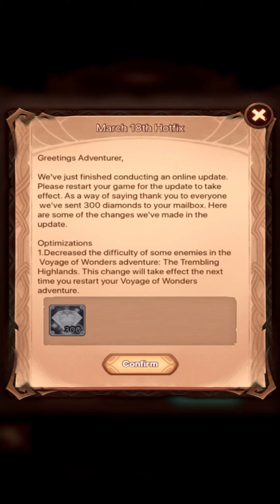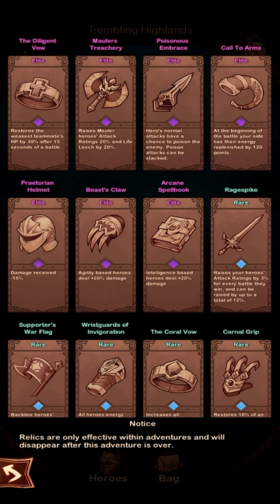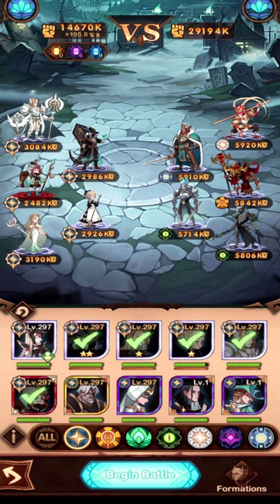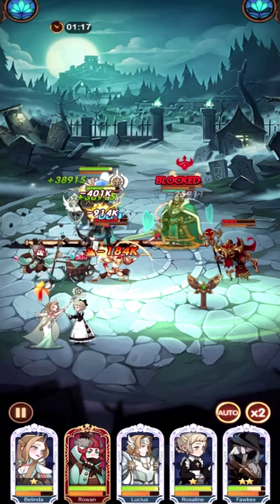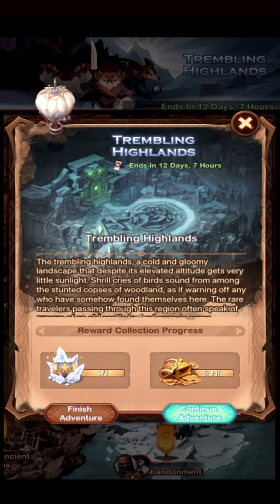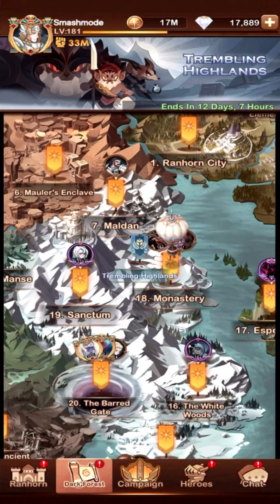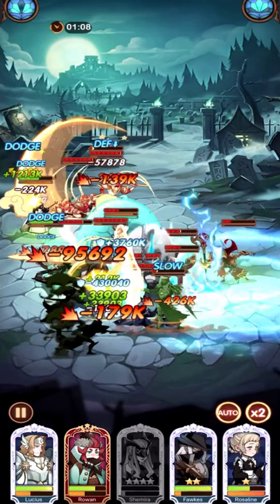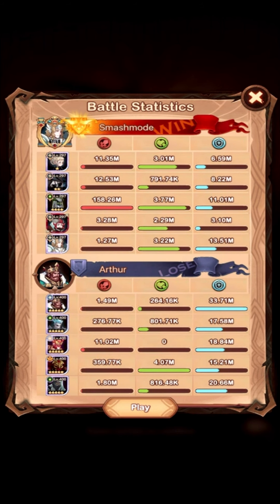AFK Arena Final Boss guide/Tips Trembling Highlands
A few tips on how to beat bosses of voyages with a focus on our current boss at the Trembling Highlands.